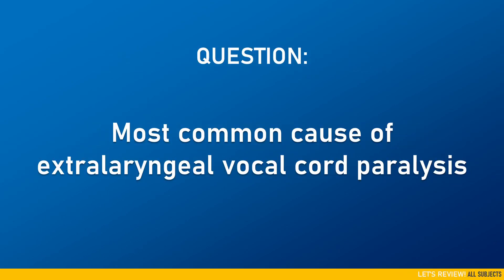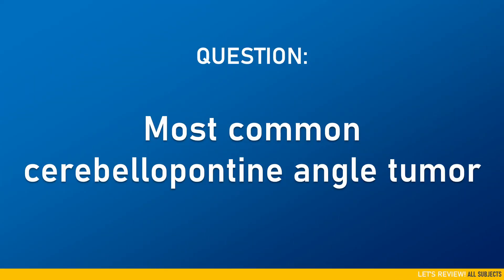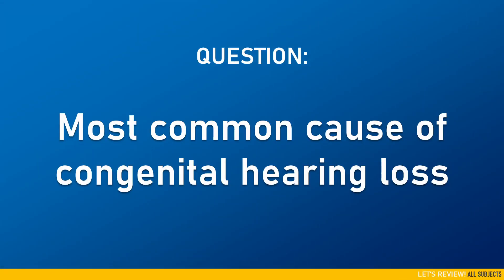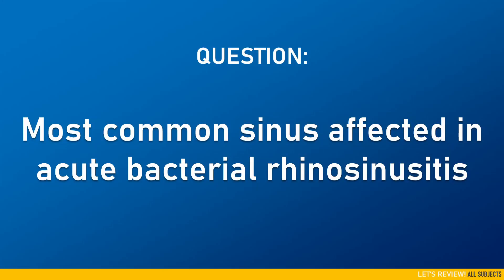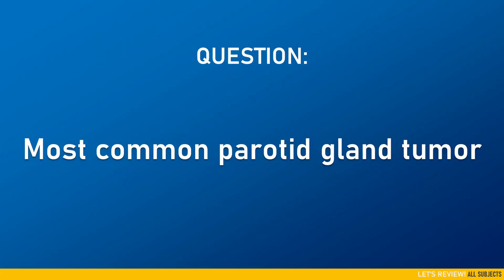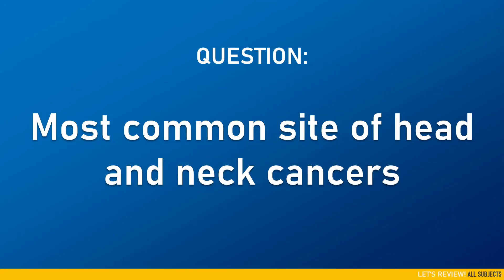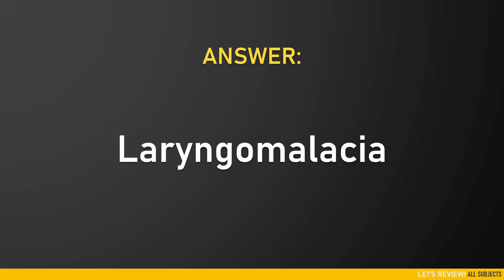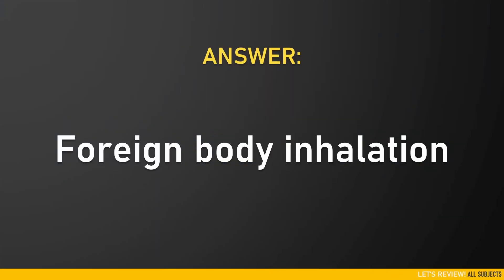Most Common Part 5 | Rapid Review for USMLE, Medical Board Exam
Let's Review! All Subjects in for USMLE, Medical Board Exam
Most Common Part 5

15 questions